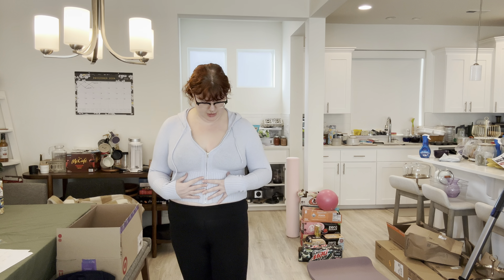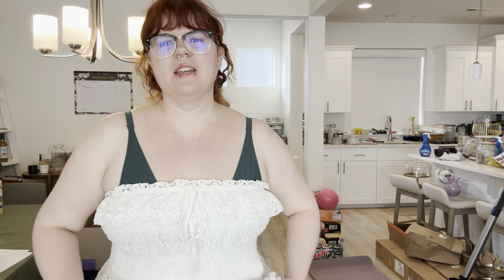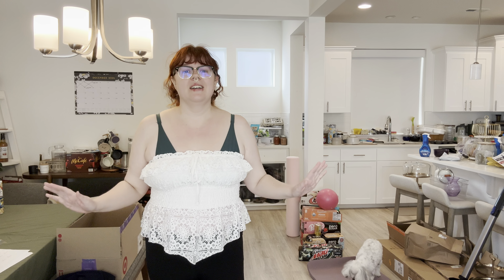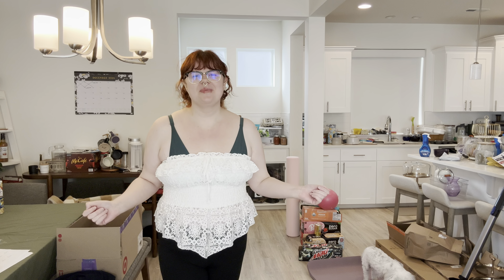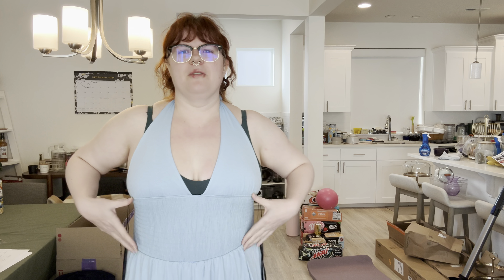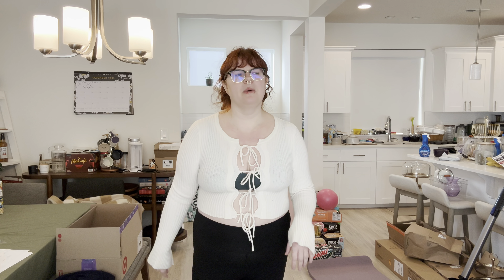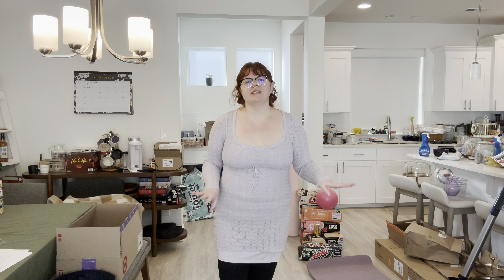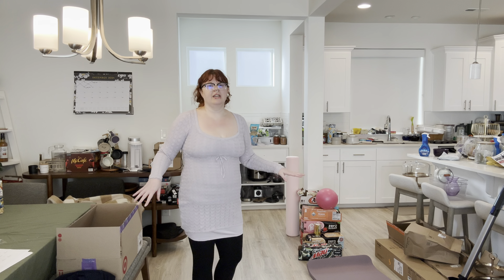Vlogmas Day 3: Try On Haul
A try on haul of a bunch of random clothes I bought the last few months from Walmart, Target, Hollister, Urban Outfitters, and Gilly Hicks!